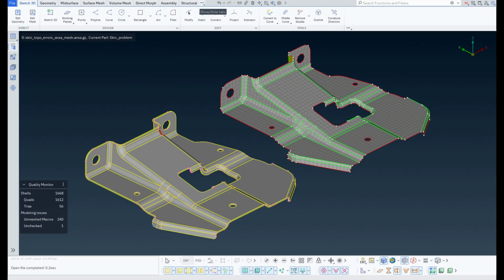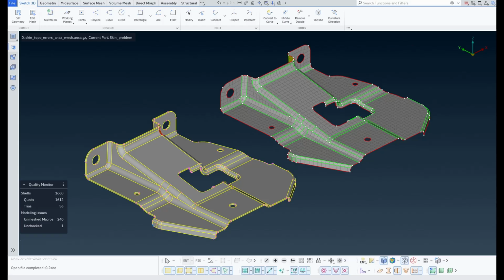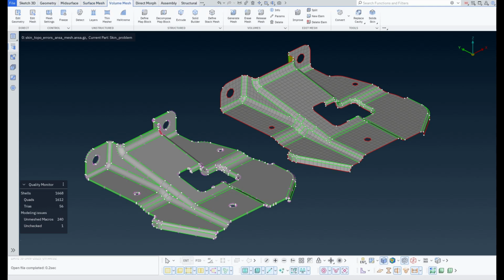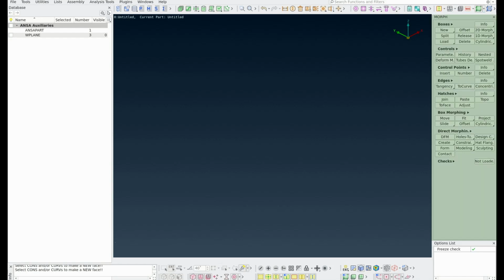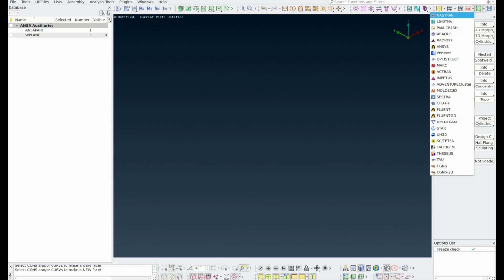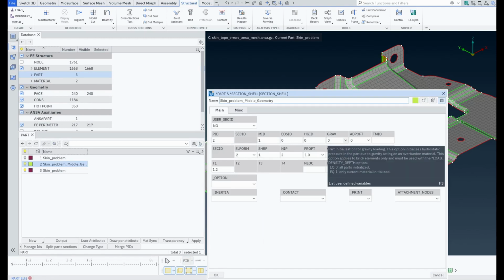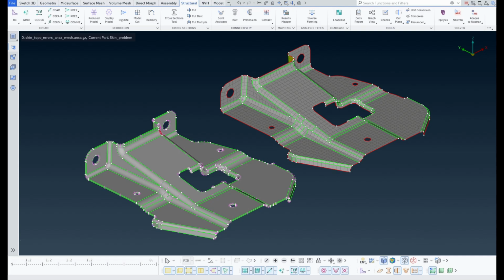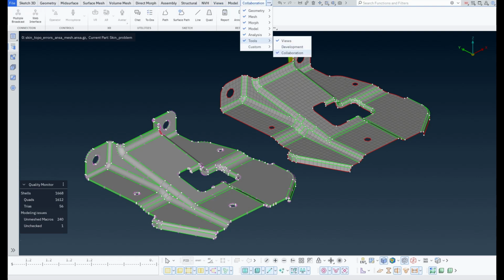ANSA v25.x walkthrough: Ribbons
This video offers a guided tour of the ribbon interface in ANSA v25, explaining its layout, features, and functionality.

Chapters
00:00- 01:59 Sketch 3d & Geometry
02:00- 03:20 Midsurface
03:21- 03:59 Surface & Volume Mesh
04:00- 05:10 Hexa block & Retopology
05:11- 05:54 Direct Morph & Box Morph
05:55- 06:44 Assembly & Model
06:45- 11:18 Analysis Ribbons
11:19- 12:20 Views, Development, Collaboration
12:21 Closing